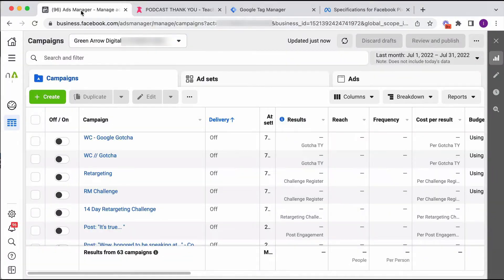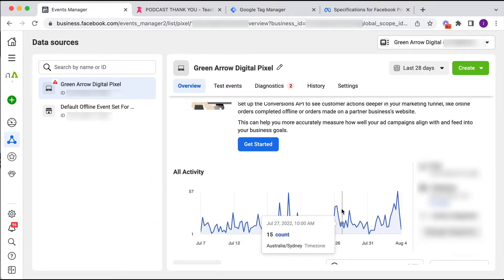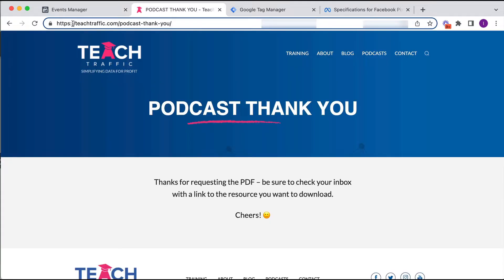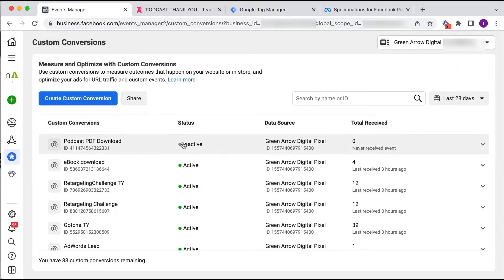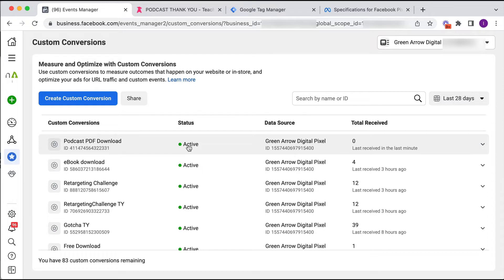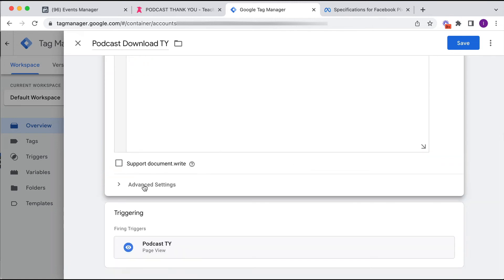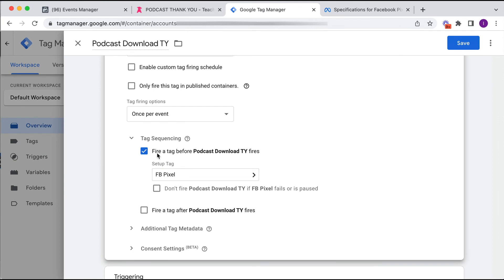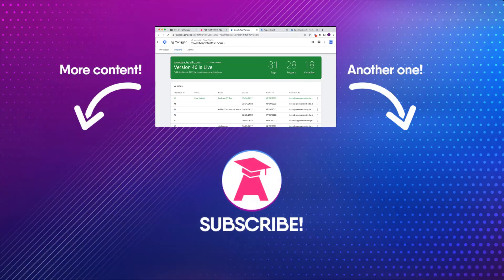2 Ways To Set Up Conversion Tracking in Facebook Ads | FB Ads Guide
2 Ways To Set Up Conversion Tracking in Facebook Ads -  in this video I'll be showing you the two ways you can set up your conversion tracking in your Facebook ads. One of the ways to set it up involves going through Google Tag Manager. So make sure you watch the video to learn more about it.